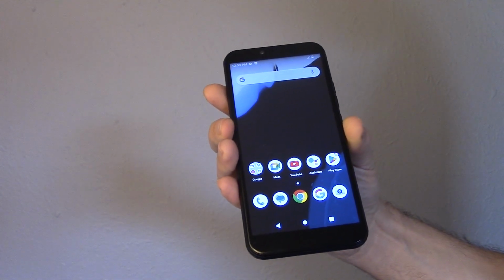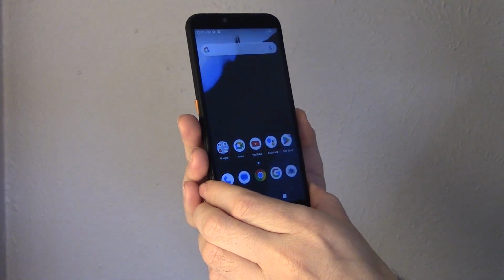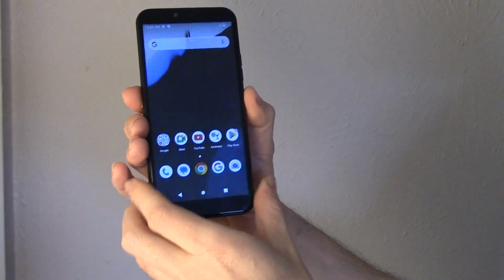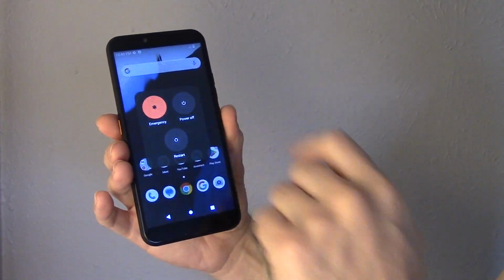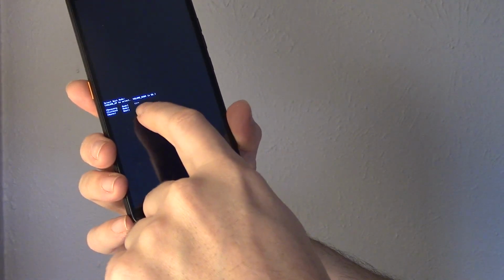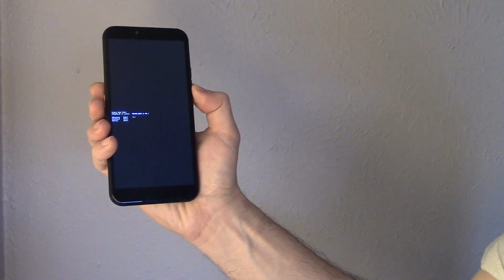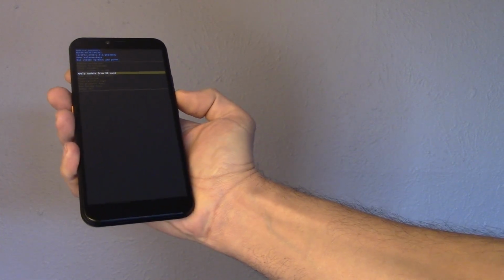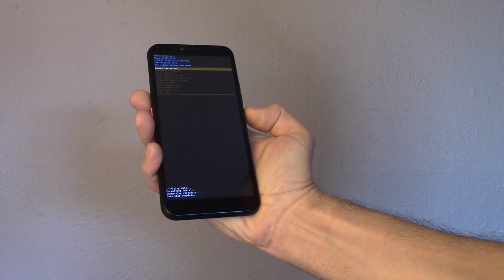How To Hard Reset A Moxee M2303 Smartphone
Lost password? Phone freezing up? Errors? A hard reset may fix these problems. This tutorial will show you how to hard reset the phone quick and easy.